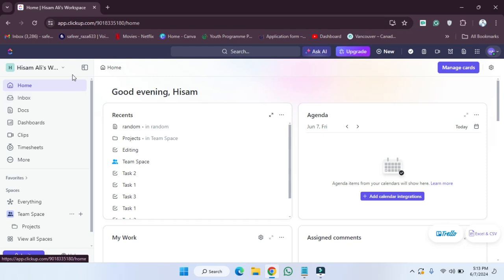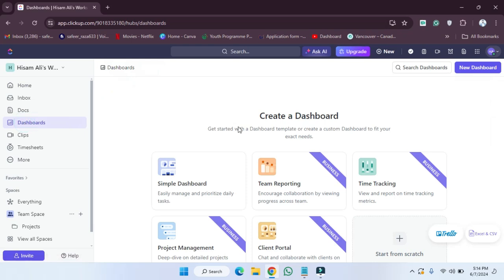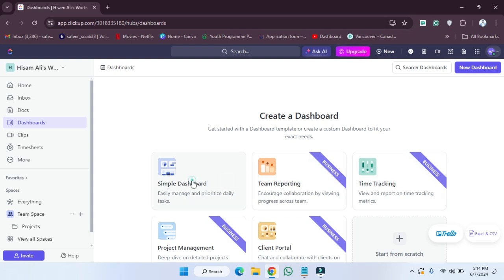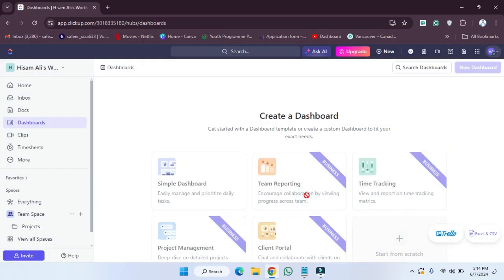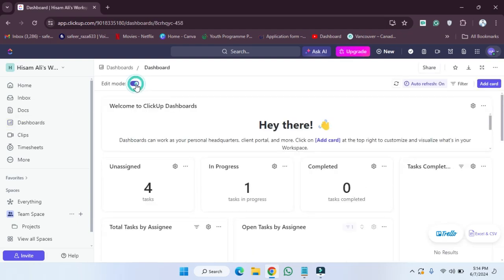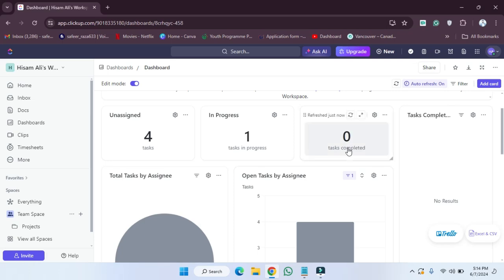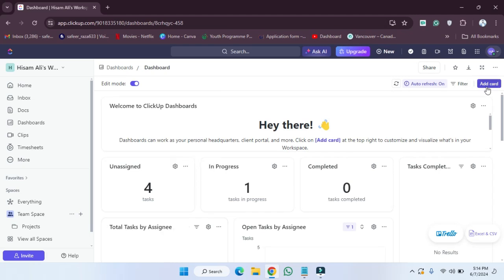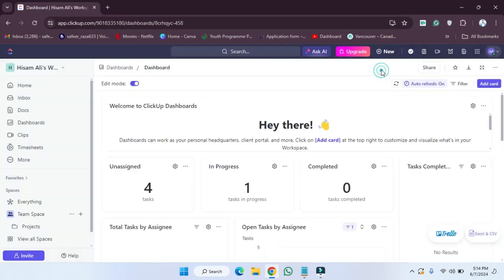How to Check Out Dashboard in Clickup [easy]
In this video, we'll show you how to navigate and explore the dashboard in ClickUp. Learn how to access valuable insights, track project progress, and stay organized with ClickUp's intuitive dashboard feature. Watch now to discover how the dashboard can enhance your productivity and streamline your workflow!